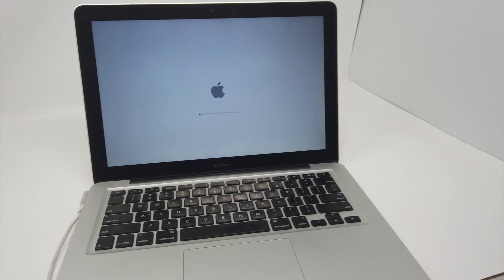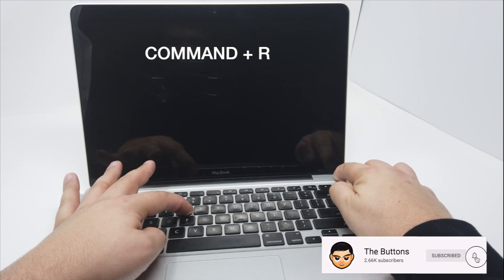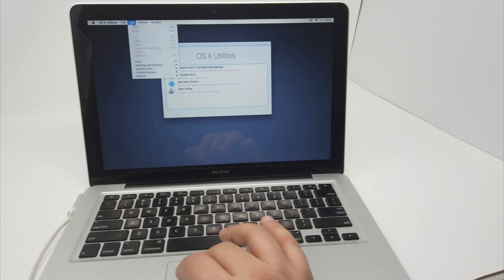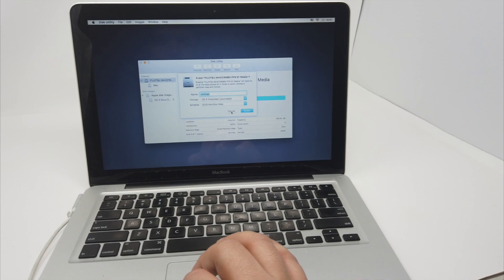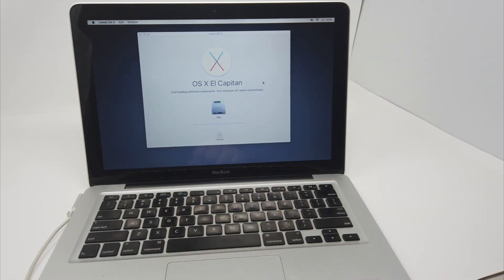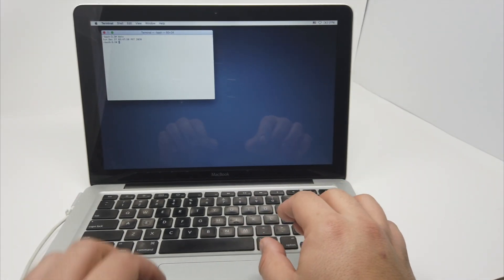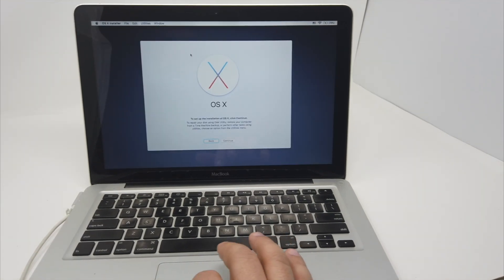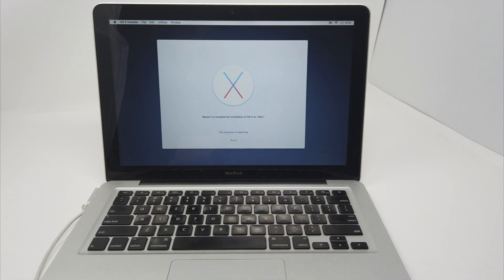How to install MacOs maverick on an MACBOOK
how to reinstall mac os on old mac without cd usb or with new hdd or ssd
a quick tutorial on on how to do it
How to Erase and Factory Reset your Mac!

The Best Web hosting that i Use for me and my customers websites.

I am a Do It Yourself, also known as DIY, mechanic. I am NOT a professional mechanic. I do not have any formal training in the field.

I assumes no liability for anything you choose to do to you, your property or others, before, or after watching one of my videos or utilizing the content from this web site.

All DIY repairs or modifications you perform are made at your own risk. Sometimes, even if you've done everything the right way, you can destroy or damage one or more things on your work. You must understand this, but by leveraging knowledge and patience, the probability of encountering one or more problems can be reduced.